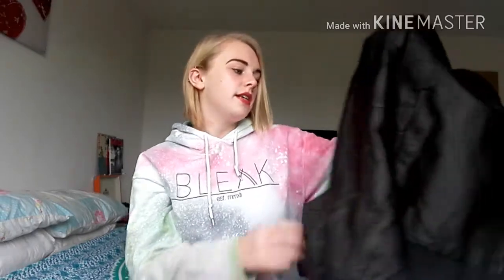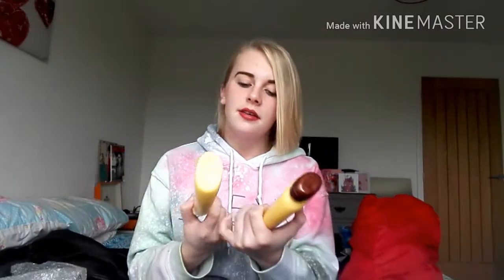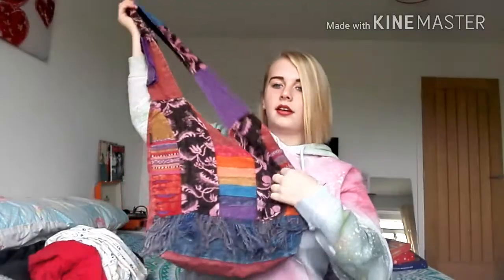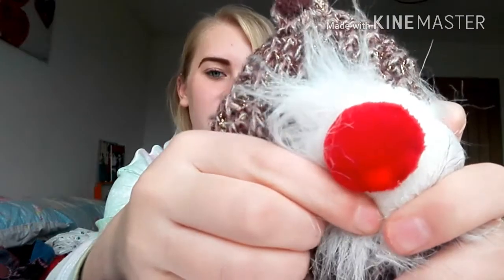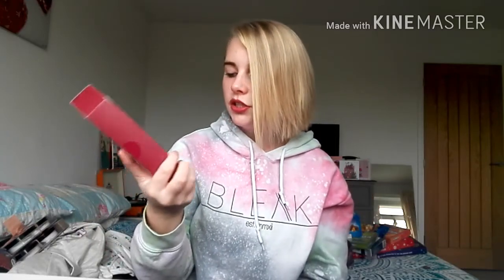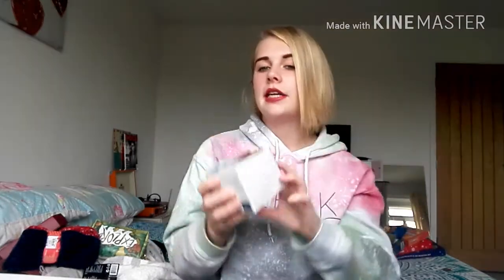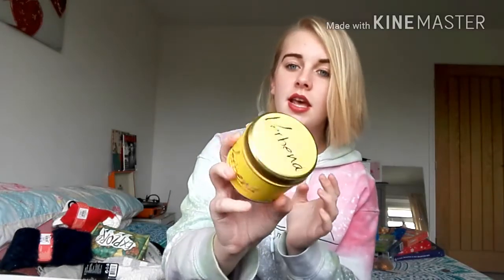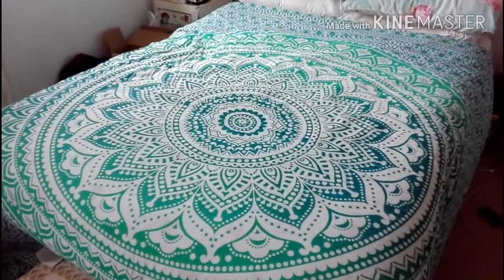What I Got For Christmas - 2016! 🎅🎉🎁🎄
Hey Everyone!

* So recently its been Christmas as everyone knows ha!

* I wanted to share with you guys what i received! I'm really grateful for everything i got!

* Hope you all had a fabulous christmas

* My Channel:
* SupItsShan

* 2nd Channel / Vlog Channel:
* SupItsShan TV

Comment any video Ideas, Thoughts, Opinions, Questions or Suggestions in the comments!

* Facebook: Shannon Declan Doyle Photography

* Blog: Shannon's World of Beauty, Fashion & Lifestyle

* Blog: Shannon's Health & Fitness

- Age: 17
- Location: England

- Upload Day - Tuesdays, Thursdays & Saturdays

- Channel Theme: Beauty, Fashion, Lifestyle, Piercings & More

- Camera / What I Film With: Panasonic Lumix DMC-LZ30

- Filming Back Up: My Phone - Huawei P8 Lite

- What I Edit With / Put Clips Together With:
Laptop: Windows Movie Maker
Phone: Kinemaster

- Lighting: Natural

Shannon xoxo